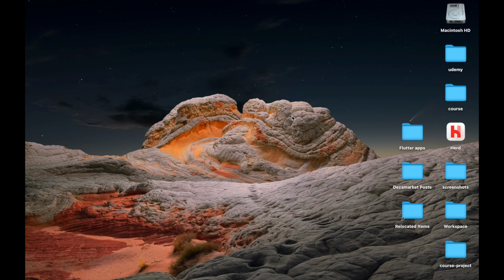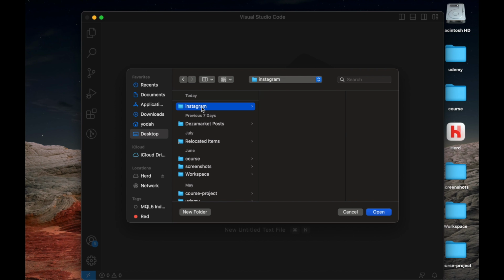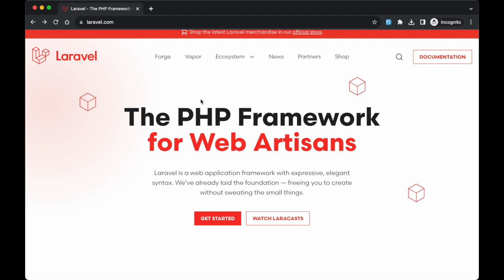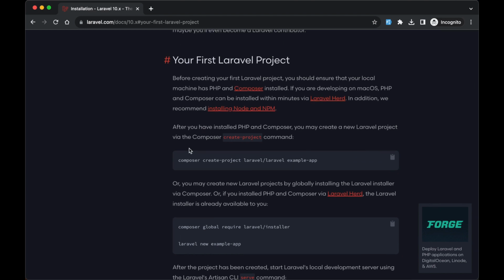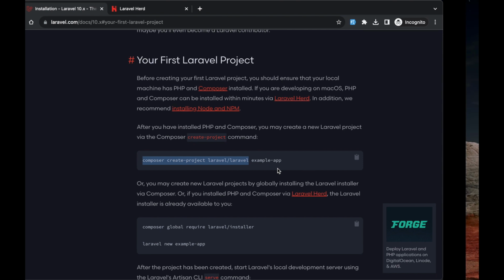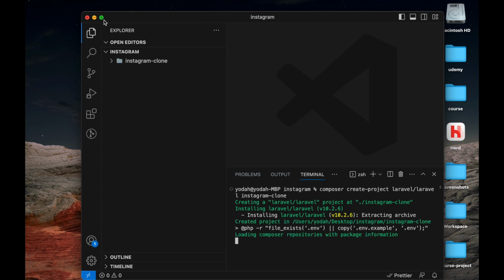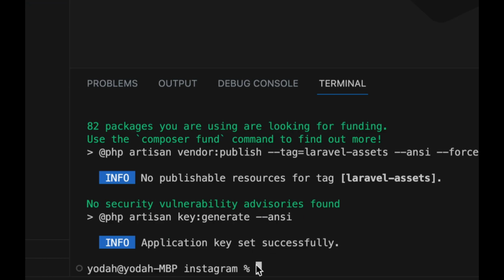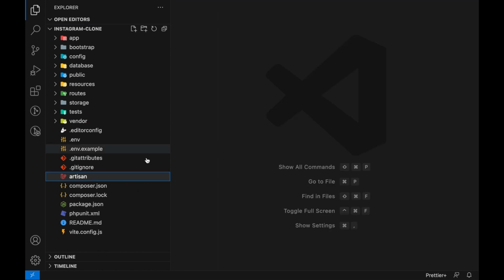1 Install Laravel (Mastering Laravel: Build Instagram Clone with Livewire)